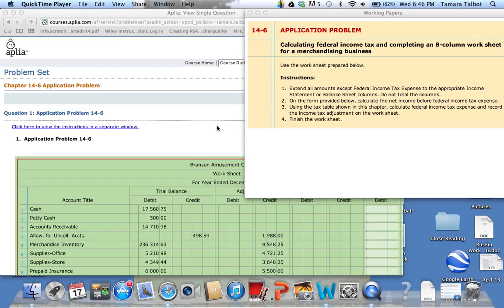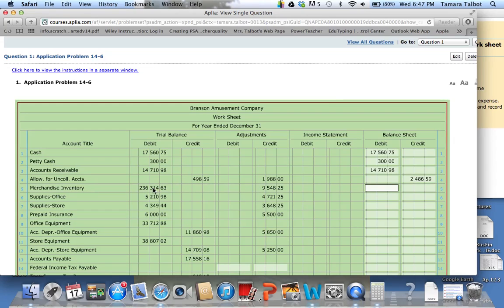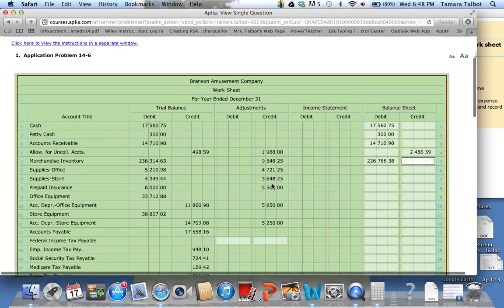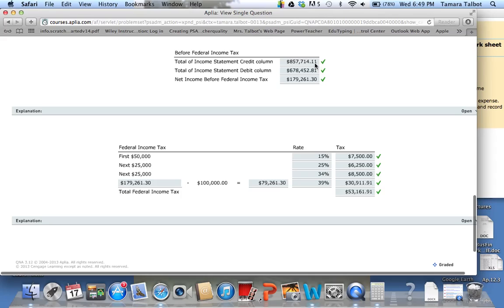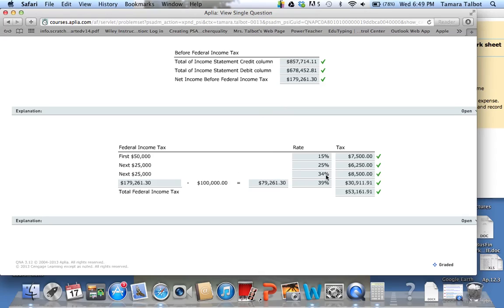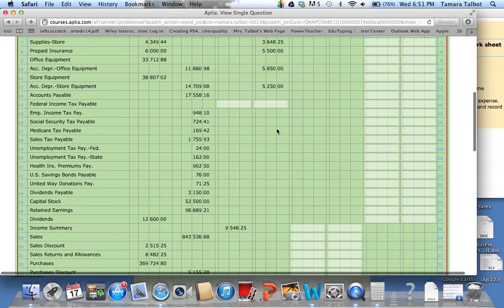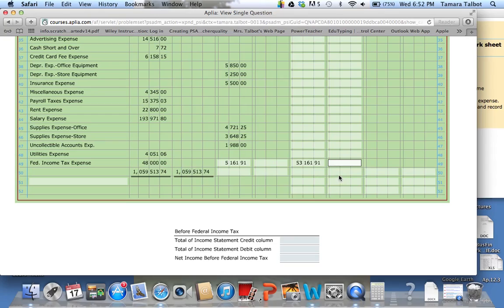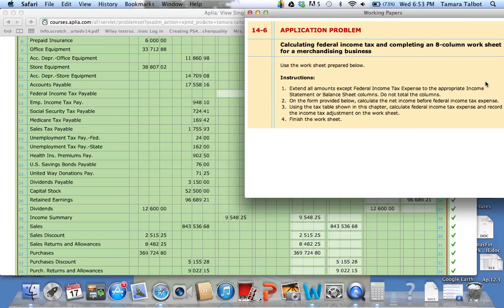Ap. 14-6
Calculating federal income tax and completing an 8 column work sheet for a merchandising business